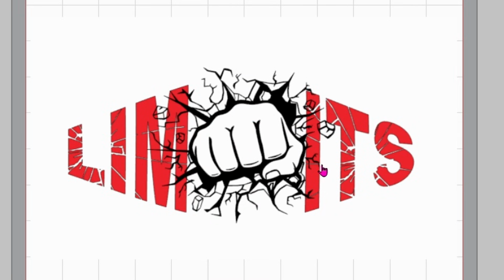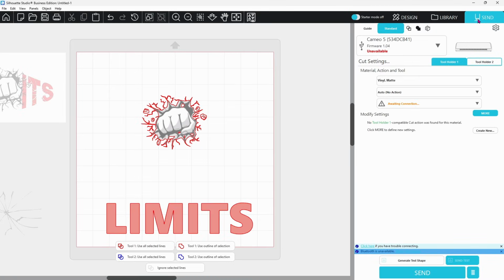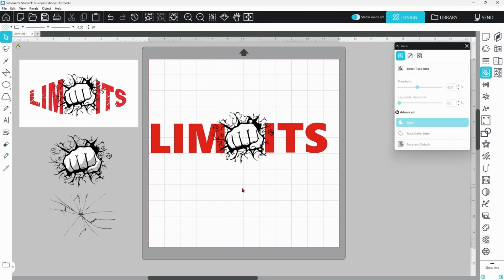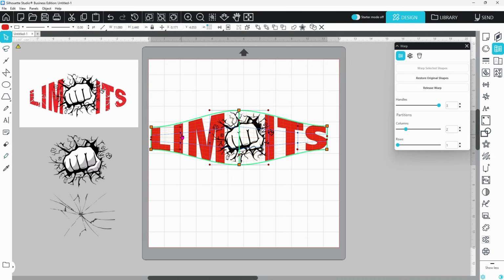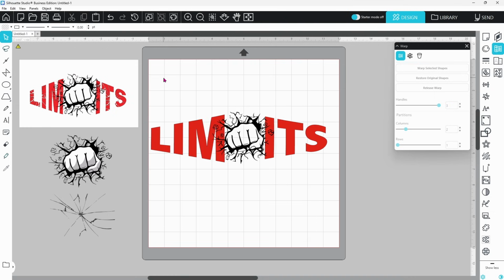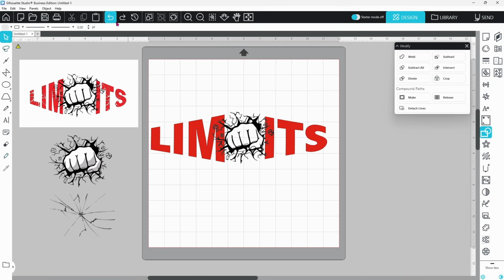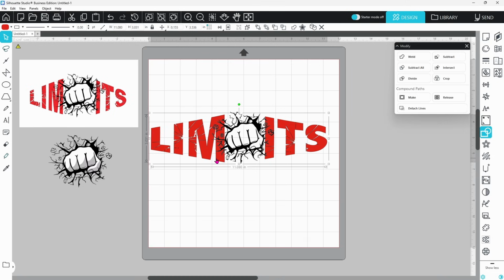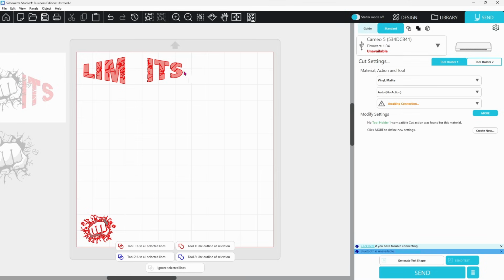Design Boldly—Even When Silhouette Studio Gets Messy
In this Font Fun Friday tutorial, we’re breaking through design limits—literally. Watch as I combine bold fonts with graphic elements, use the Warp and Modify Panels to shape the design, and simplify layers for clean, bump-free vinyl cuts.

You’ll learn:
✔️ How to fix fill/cut separation after warping
✔️ When to use Subtract vs. Subtract All
✔️ How to offset tricky shapes like fists for smooth layering

Whether you’re troubleshooting your own design or just want to level up your Silhouette Studio skills, this one’s packed with practical tips and creative inspiration.

🧩 Cracked Glass SVG from Creative Fabrica Use this bold design element to add impact and texture to your vinyl projects.

📺 Watch Last Week’s Font Fun Friday Learn how to create a layered Criss Cross text effect using Silhouette Studio.

💬 Drop a comment if you’ve ever battled messy vinyl layers—and let me know what font theme you want next!